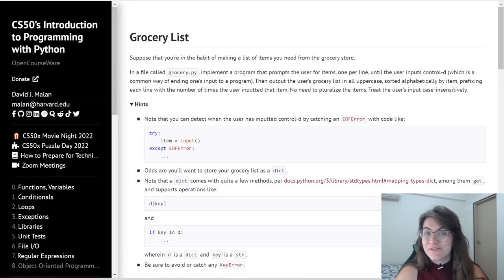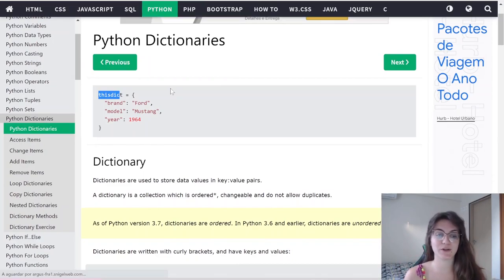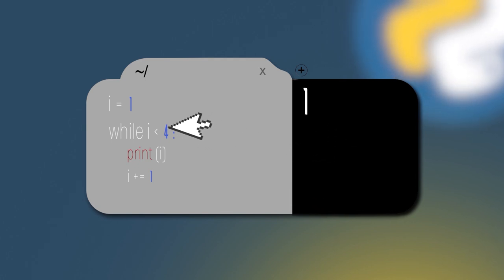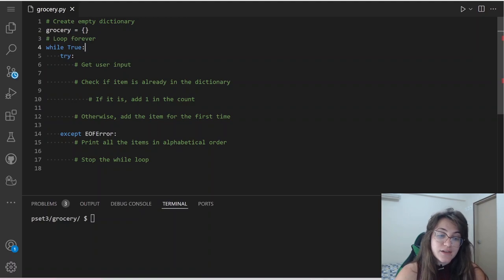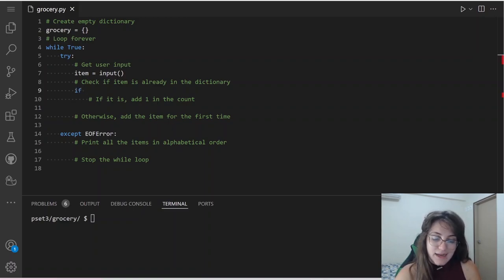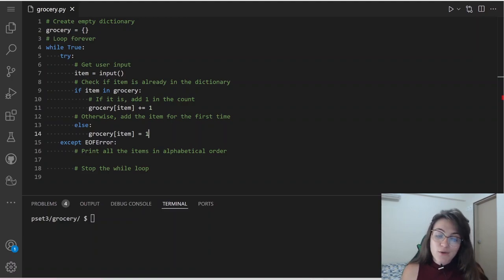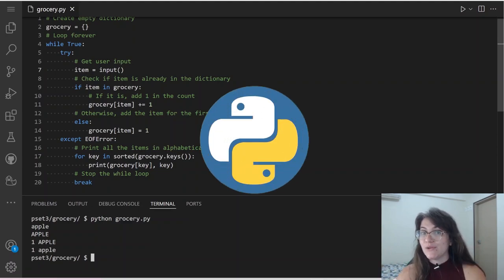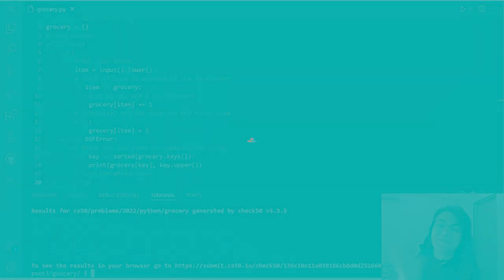PROBLEM SET 3: GROCERY LIST | SOLUTION (CS50 PYTHON)